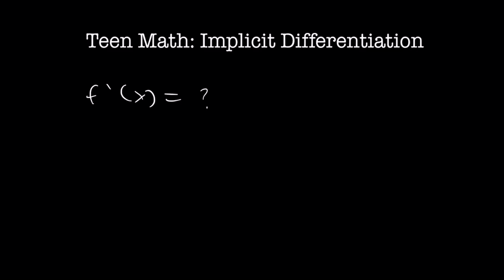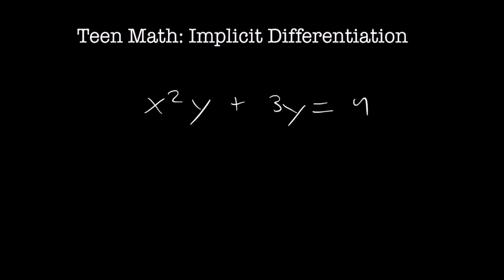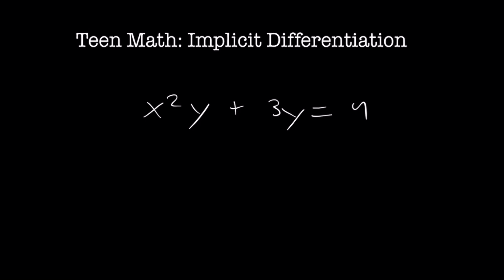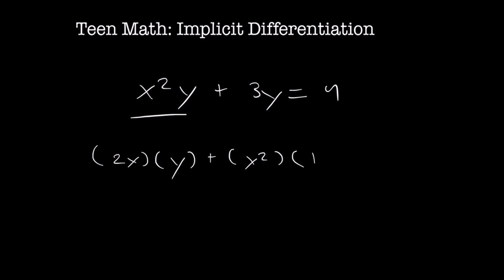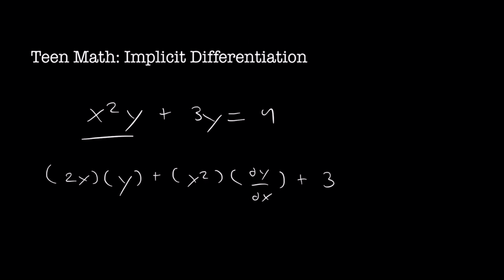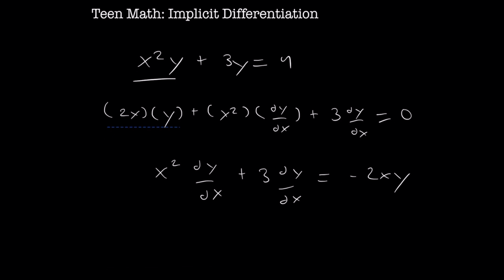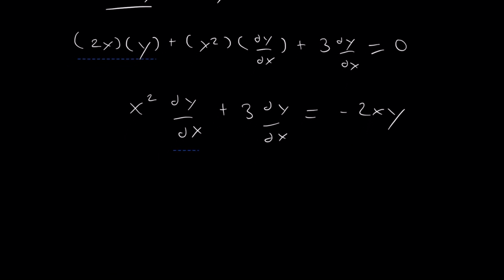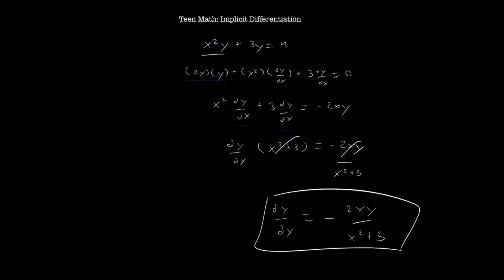Teen Math: Implicit Differentiation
Teen Vivaan Dev teaches you a calculus method called Implicit Differentiation. This method is useful for finding tangent and normal lines to curves that are not functions, or that fail the vertical line test